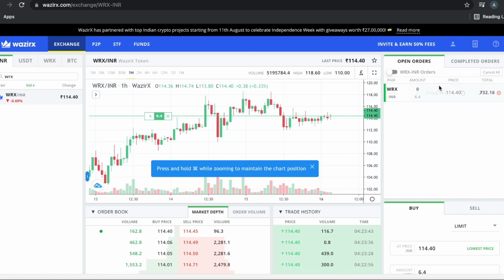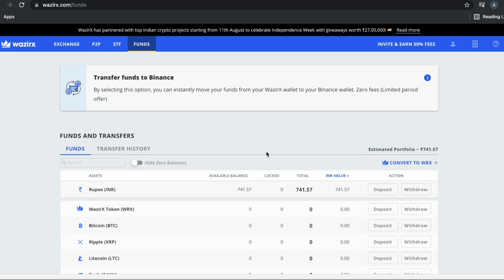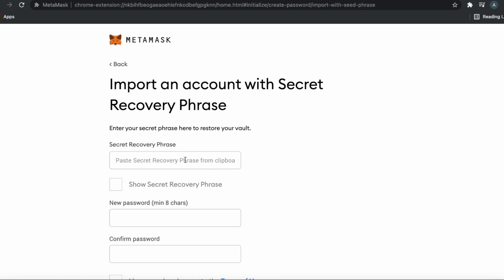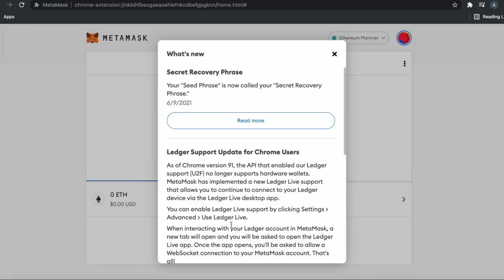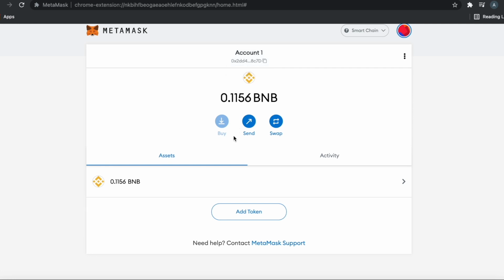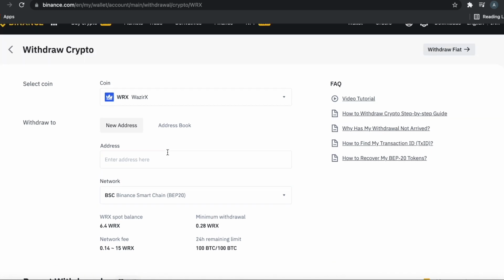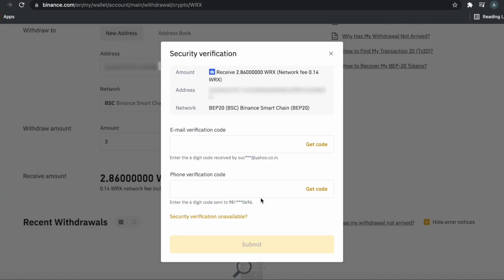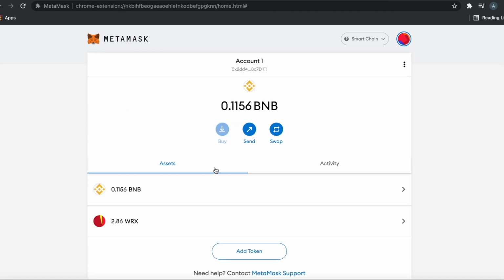How to deposit WRX into Metamask wallet?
Cryptocurrency is unregulated digital currency, not a legal tender and subject to market risks. The information provided in this section doesn't represent any investment advice or WazirX's official position. In this video, we explain how does an individual can deposit WRX into Metamask wallet.